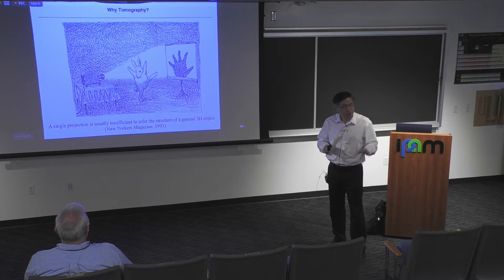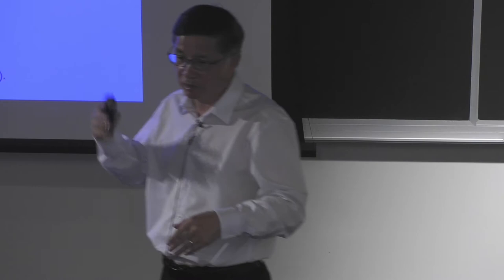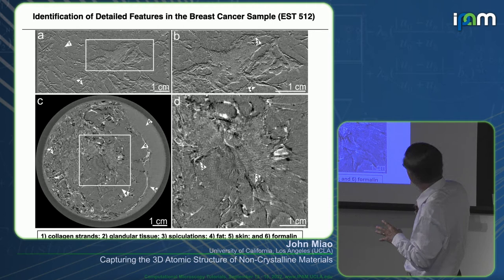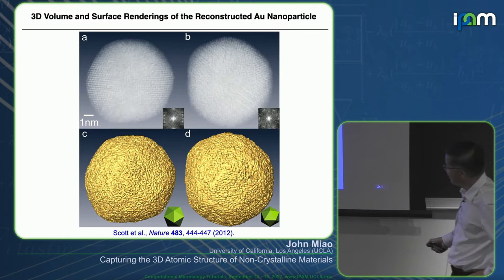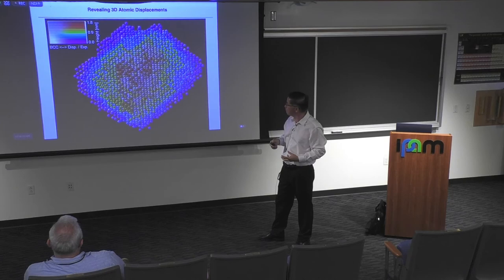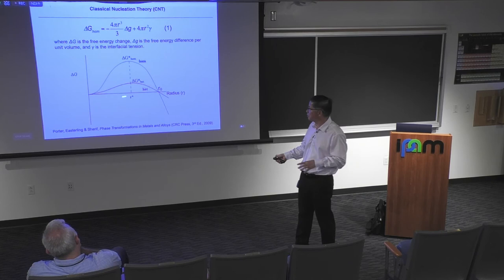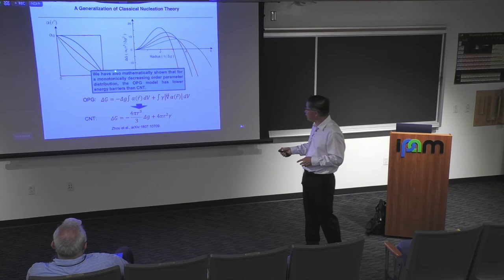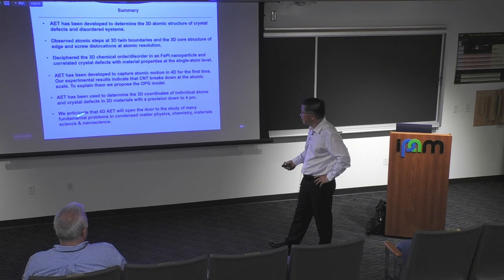John Miao - Capturing the 3D Atomic Structure of Non-Crystalline Materials - IPAM at UCLA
Recorded 16 September 2022. Jianwei "John" Miao of the University of California, Los Angeles, presents "Capturing the 3D Atomic Structure of Non-Crystalline Materials" at IPAM's Computational Microscopy Tutorials.